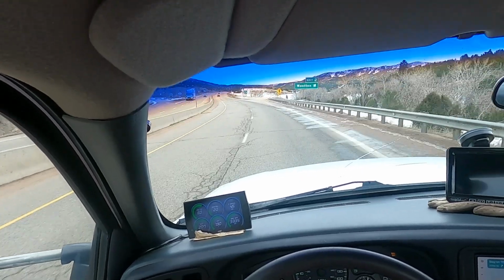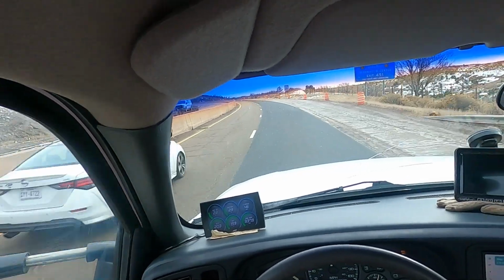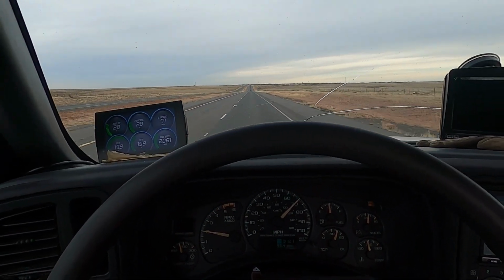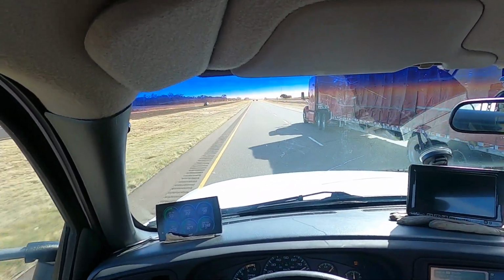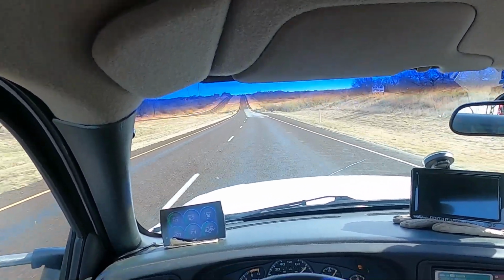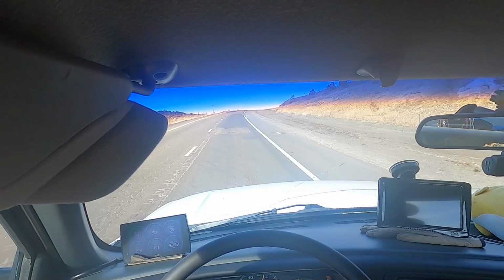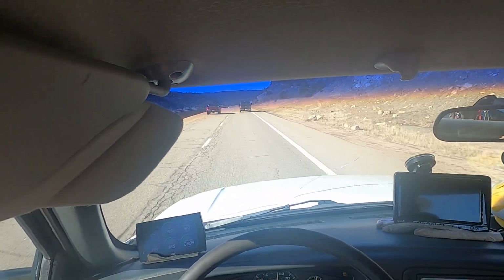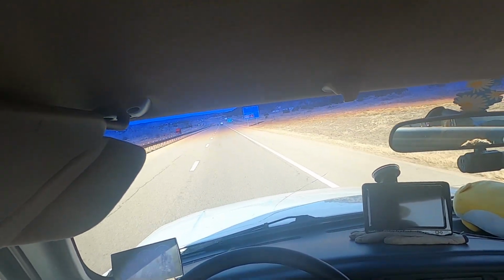Towing 18,000 Pounds With a 24 Year Old 8.1 GAS V8, 1200 MILES, With Mountain Passes!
This footage is from a trip I made from Colorado to Texas in December of 2024. It includes going over Raton pass, flat ground, and some rolling hills while towing a nearly 18k pound trailer with my 8.1.

0:00-5:18 Info
5-18-7:54 Slow Merging
7:54-22:53 Raton Pass Loaded
22:53-25:06 Flat Ground
25:06-41:29 Stops, Rolling Hills, and Flats
41:29-44:07 Unloaded, Merging Onto Interstate
44:07-59:42 Raton Pass Unloaded